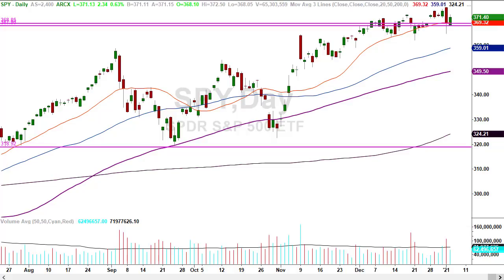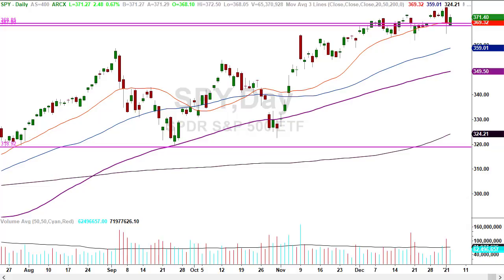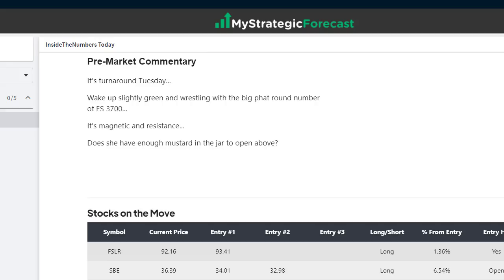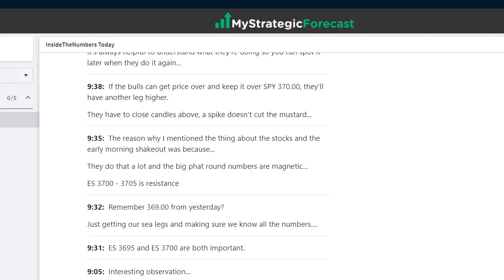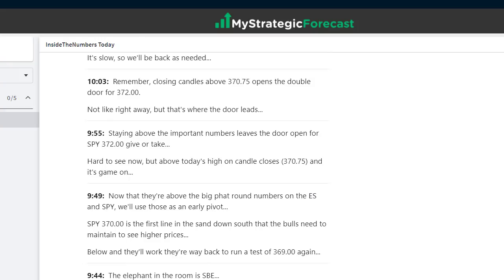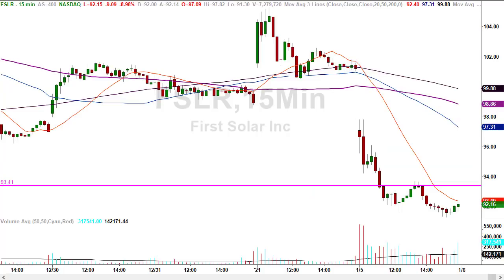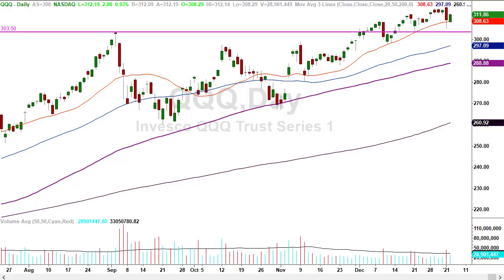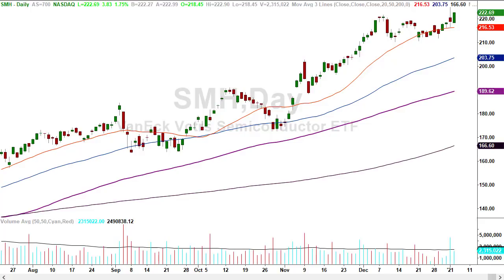S&P Fake-Out Ahead [or back to rally mode?]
Today’s market was a true turnaround Tuesday tape…

How much higher, where is the resistance and when will they turn back down is the question...